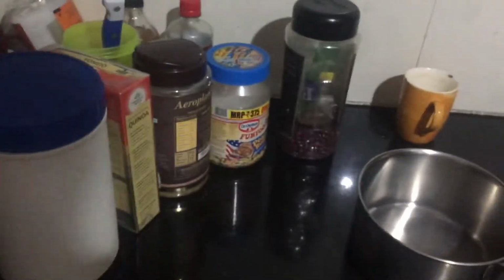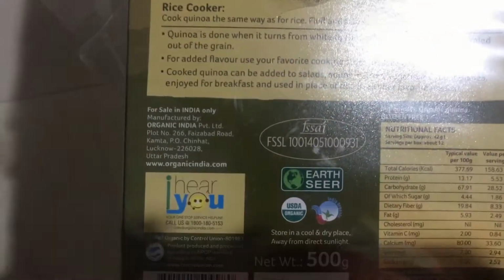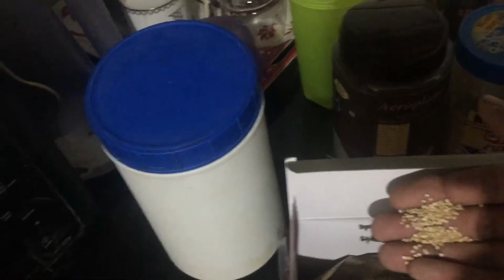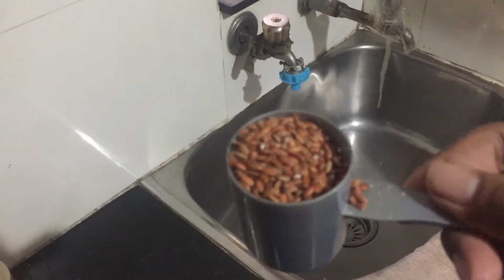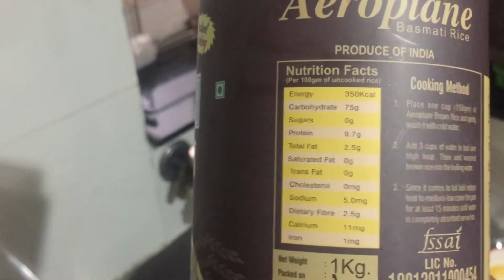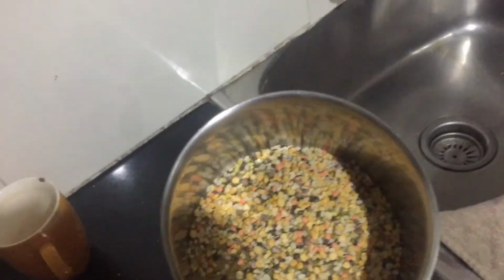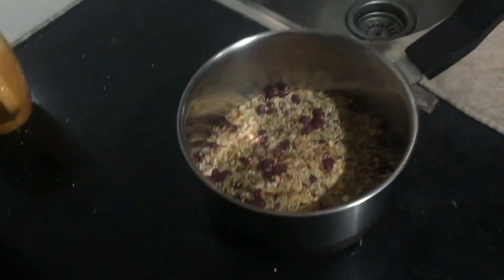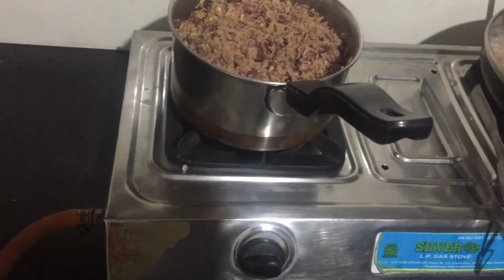How To Make Protein Rich Millets Or Khichdi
Every day we struggle to maintain a healthy meal and get confused what should we include in our lunch or dinner or any meal and end up eating a lot simple carbohydrates.
This video will help you to make your own millet/khichdi and add any kind of curry or sides. Still it will offer a high level of nutrition ie, protein, carbs and fibre which is important for any individual on a daily basis.